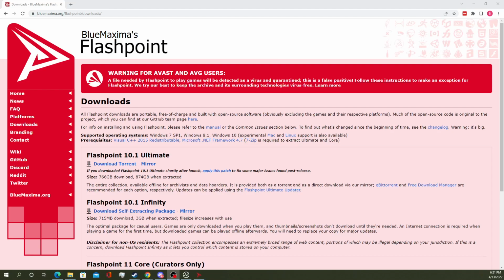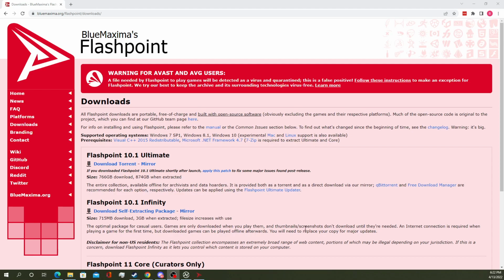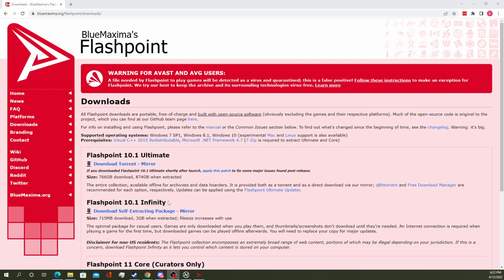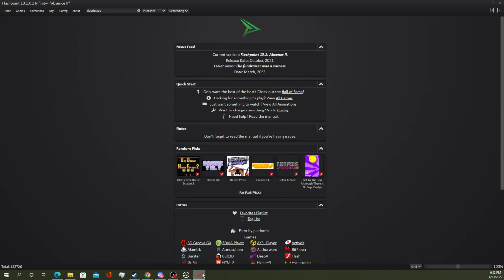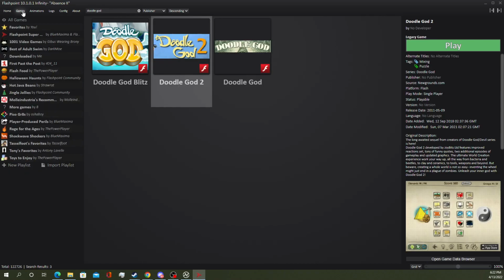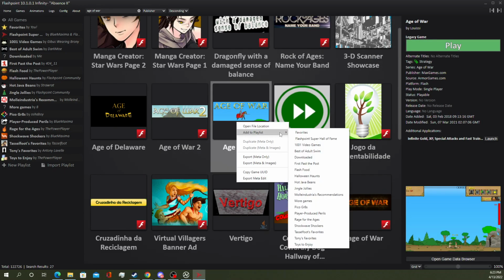How to play Flash games in 2022 [Tech Tutorials] [Flashpoint]